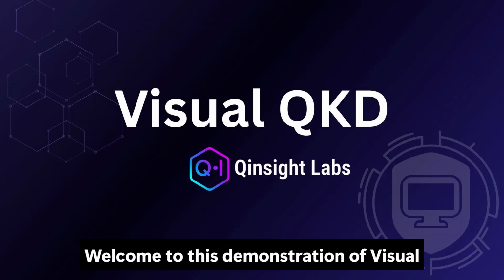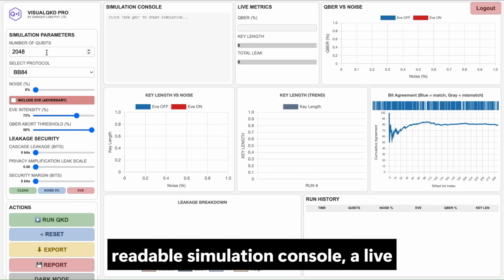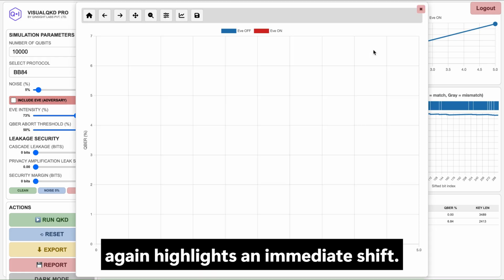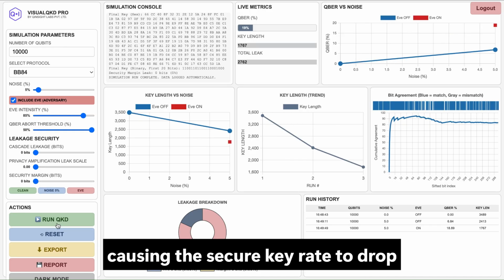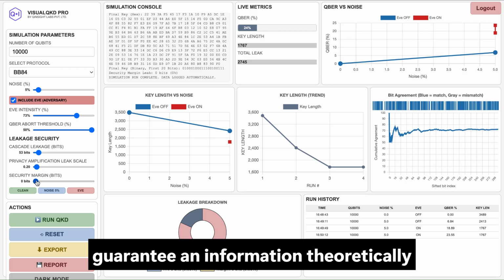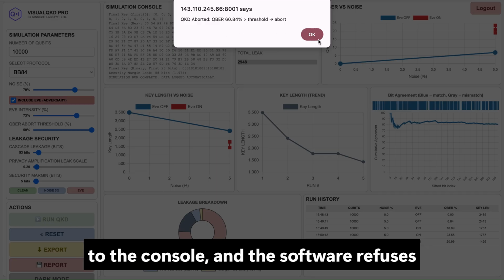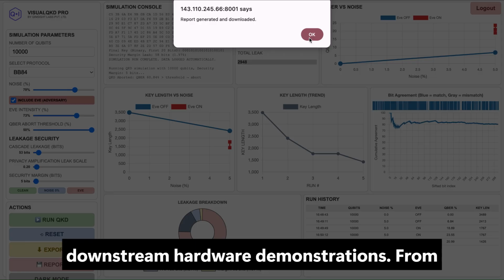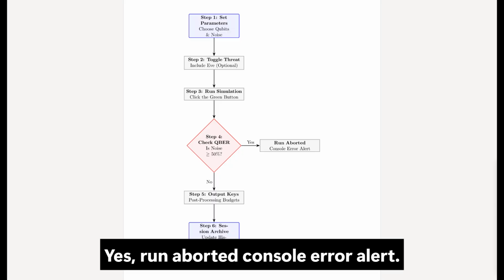Introduction to Visual Quantum Key Distribution